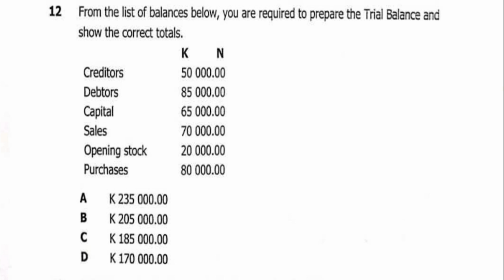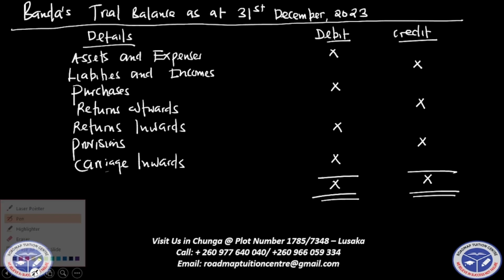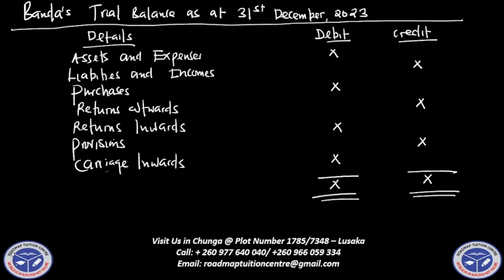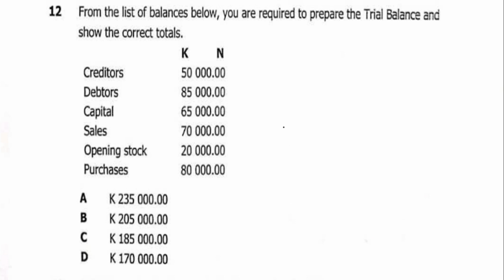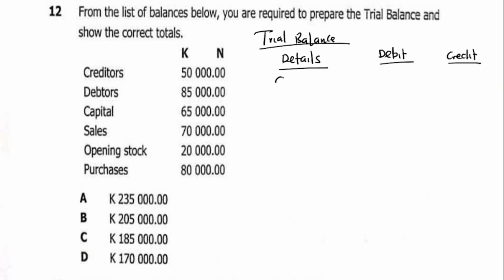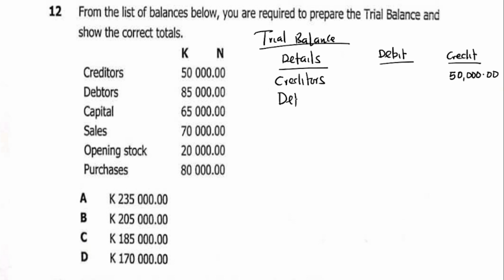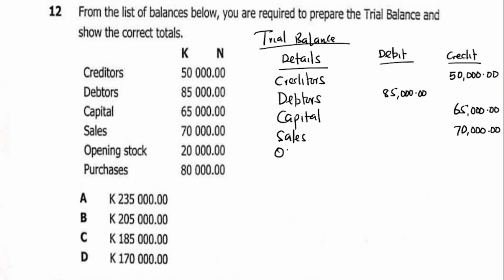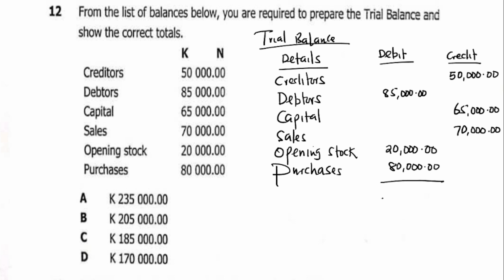Principles Of Accounts - 2019